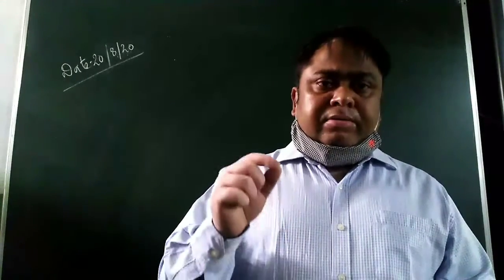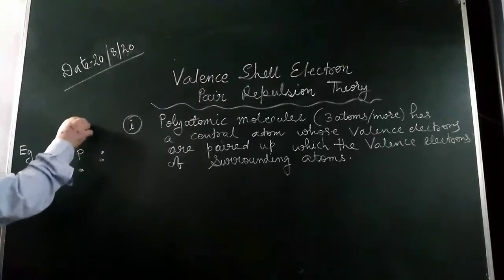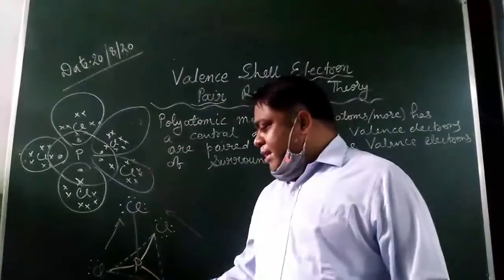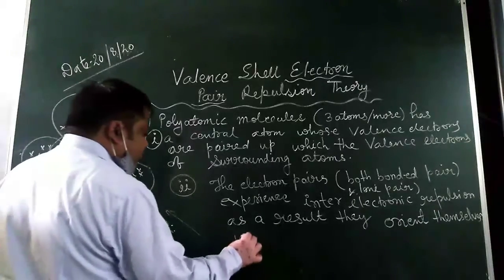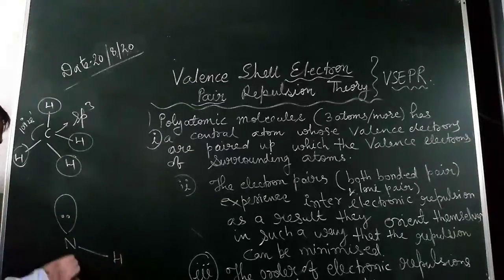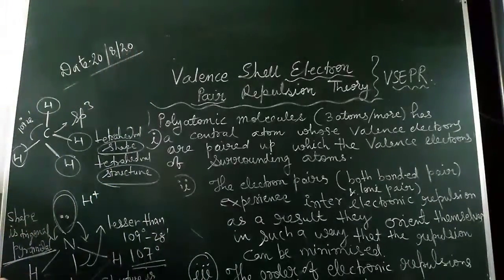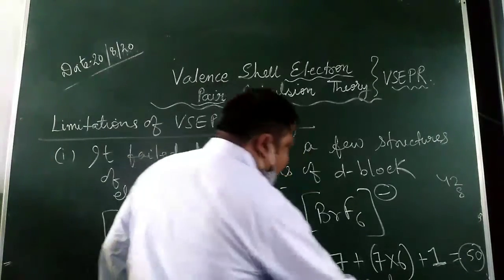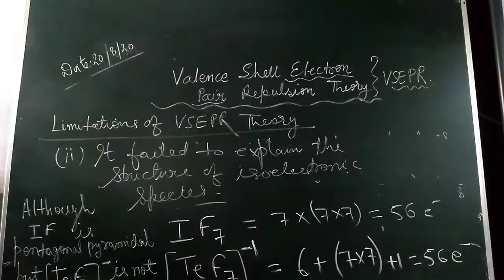VSEPR THEORY CLASS XI AUGUST 20, 2020